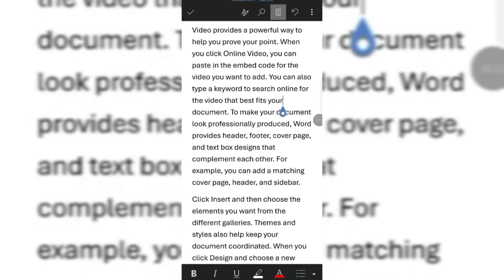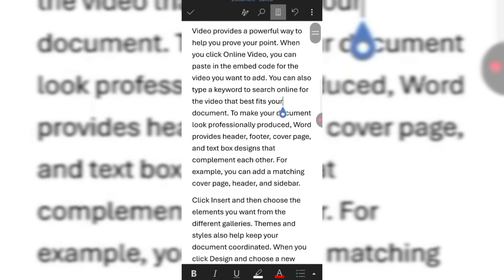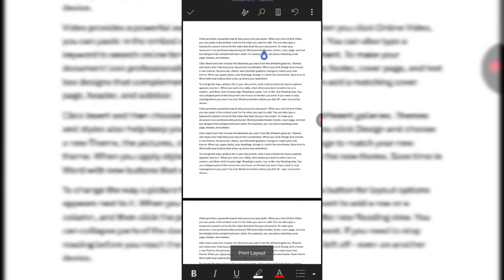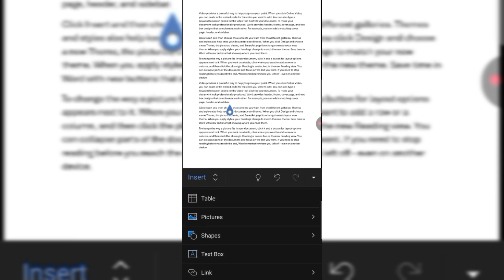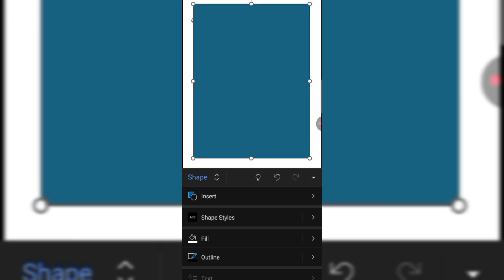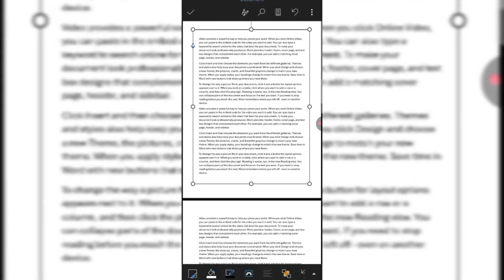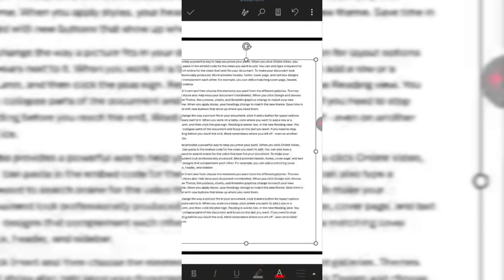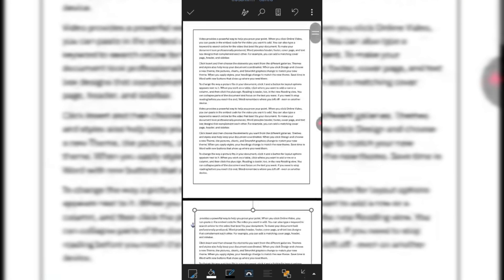How to Insert Border For Already Filled Page with Matter in Word on Mobile | Apply Border to Already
How to Insert Border For Already Filled Page with Matter in Word on Mobile | Apply Border to Already typed Page in Word on Mobile
This Video tutorial will show you the way to apply borders to already typed Page in Word on Mobile. After watching this video tutorial you will be able to insert borders to already filled page in Word on Mobile.
This Video tutorial may work in MS Word on all Mobile Phones.